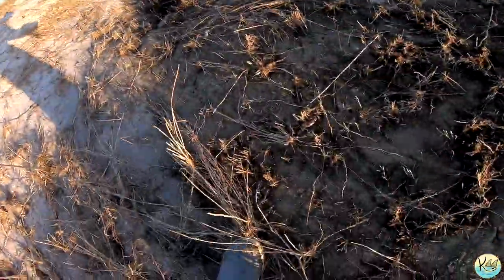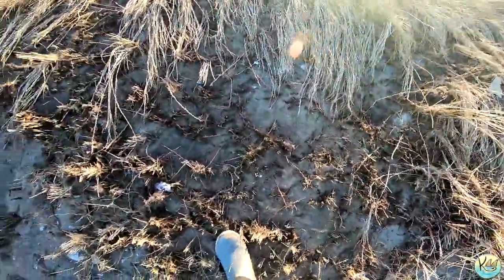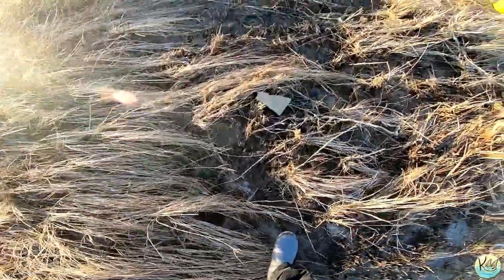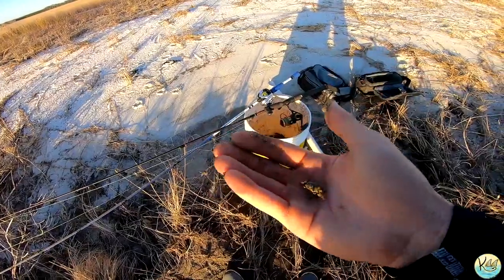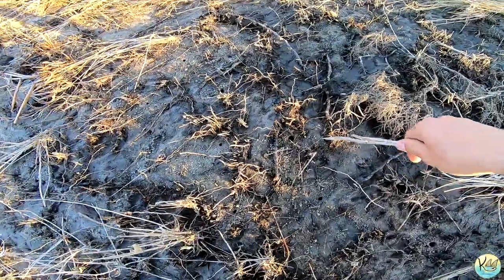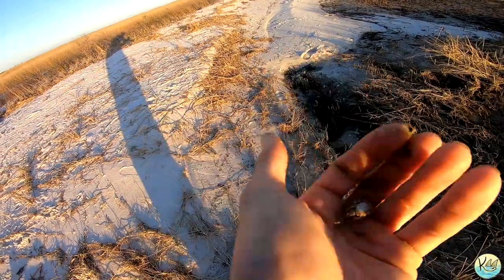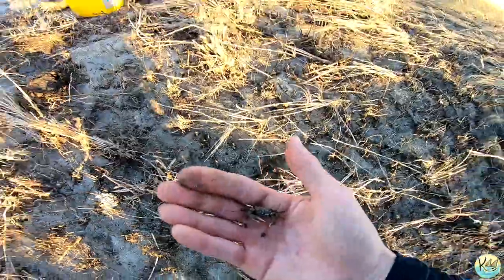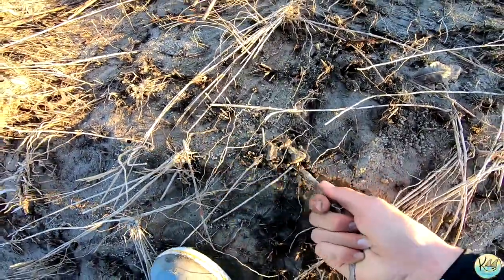HOW TO CATCH FIDDLER CRABS! (EASIEST WAY TO CATCH FIDDLER CRABS)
How to catch Fiddler crabs for bait. Fiddler crabs are a great bait choice for a variety of different species, including Sheepshead, Redfish, & Black Drum. This is the easiest & simplest way to catch Fiddler crabs; especially during the winter & colder months of the year. I hope this video helps you all catch your own bait & catch more fish! Tight lines everyone!

Shimano Tranx
DOA Shrimp
Waterproof boots
Ugly Stick
Penn Spinfisher VI
Popping Cork
Braided Fishing Line
Live Bait hooks
Circle hooks
Gopro Chesty
Gopro Head Mount
Best Fishing Line
Best MirrorLure
Best Soft Plastic
Best Jig Heads
Fish Grips
Nikon Camera(For Cinematics)
My Kayak